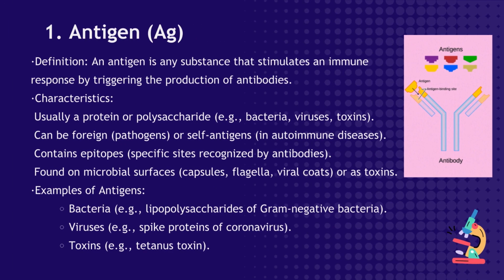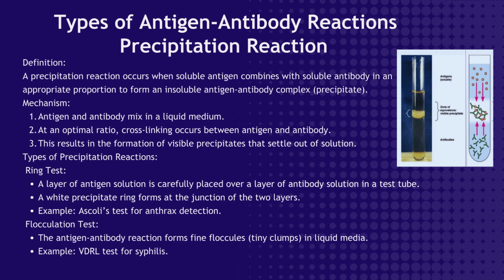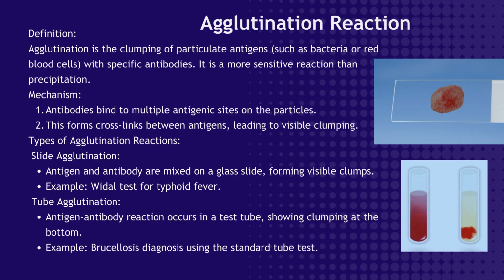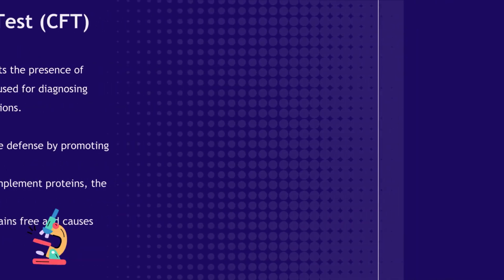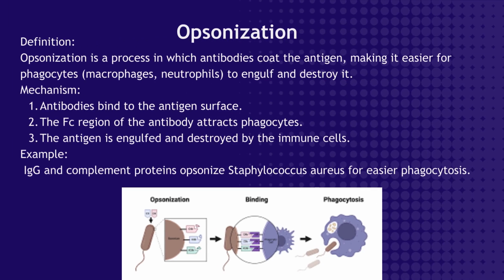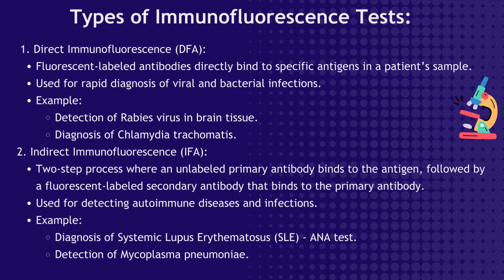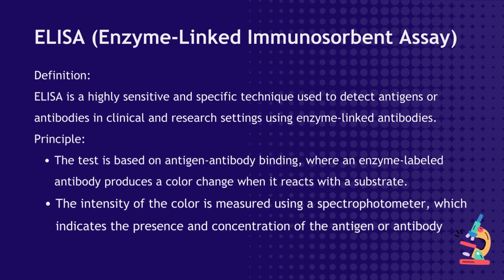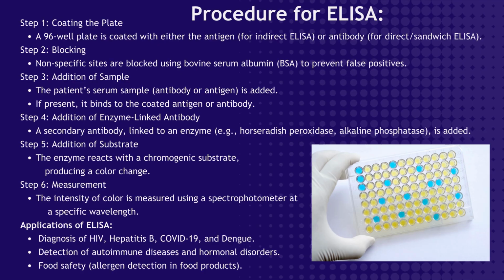"Antigen-Antibody Reactions: Types, Mechanism & Importance | BSc Nursing Unit 4 | Microbiology"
🦠 Antigen & Antibody Reactions in Nursing | BSc Nursing Unit 4 | Microbiology for Nurses 🦠

In this BSc Nursing Microbiology Unit 4 lecture, we explore antigen-antibody reactions, their types, mechanisms, and clinical significance in immunity and disease diagnosis. Understanding these reactions is crucial for nursing students, especially in serological testing, infection control, and immune response management.

📌 Topics Covered:
✔ What are Antigens & Antibodies?
✔ Types of Antigen-Antibody Reactions (Agglutination, Precipitation, Neutralization, Complement Fixation, etc.)
✔ Mechanism of Antigen-Antibody Interaction
✔ Importance of Serological Testing in Nursing
✔ Role of Antibody Reactions in Immunity & Disease Diagnosis
✔ NCLEX & Nursing Exam Study Guide

📚 Perfect for Nursing Students, NCLEX Prep & Medical Exams!